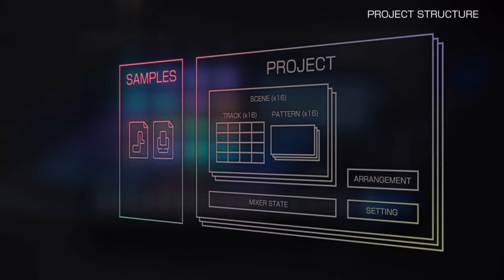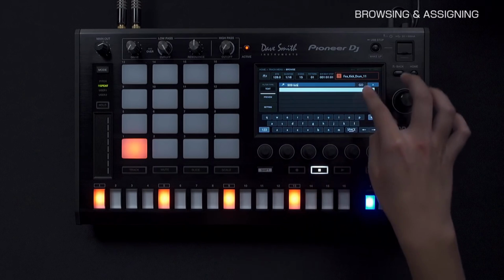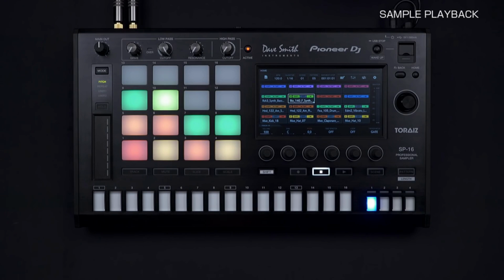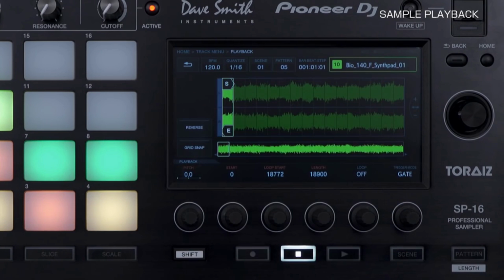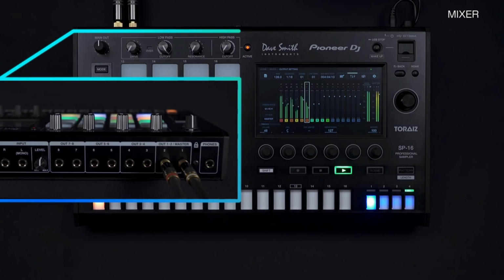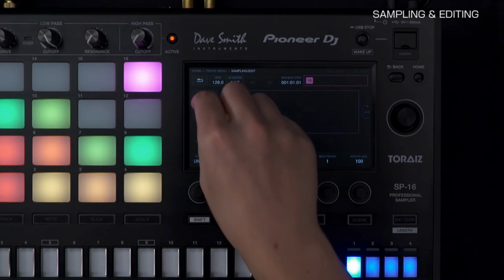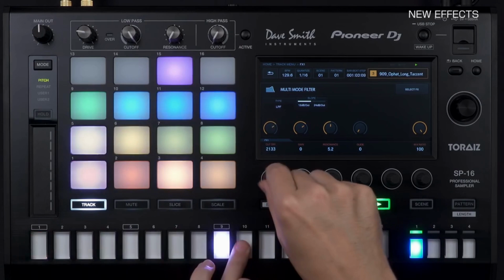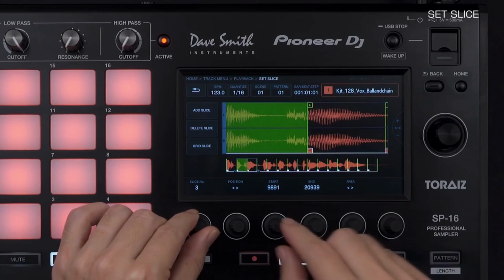Pioneer TORAIZ SP-16 Tutorial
Pioneer DJ TORAIZ SP-16 Official Introduction and Tutorial.